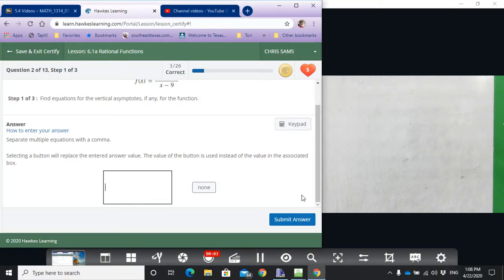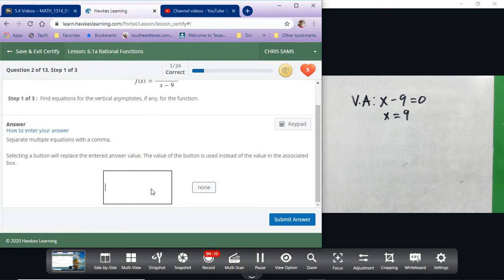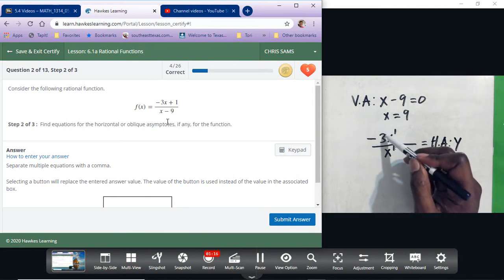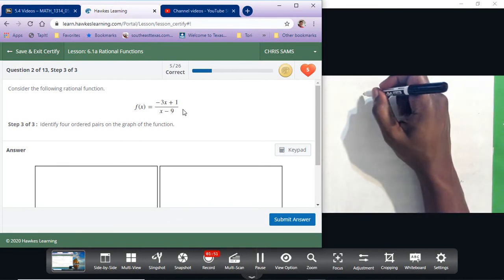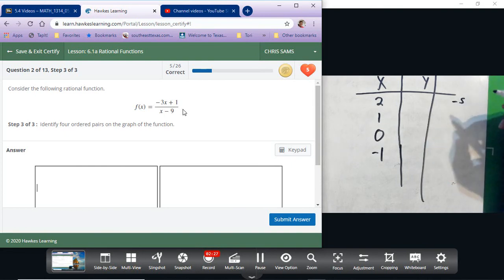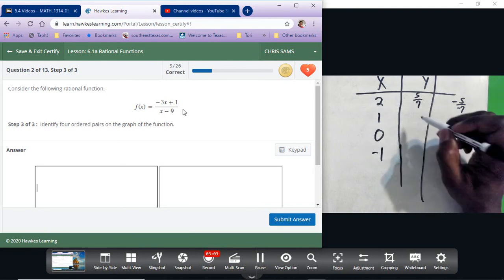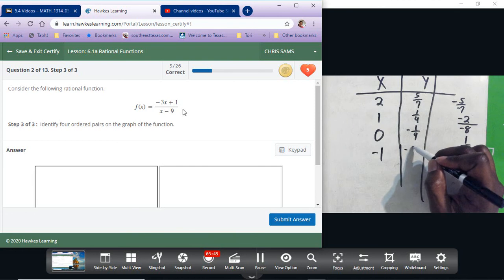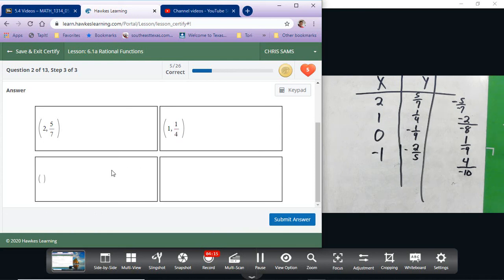College Alg 6 1 2